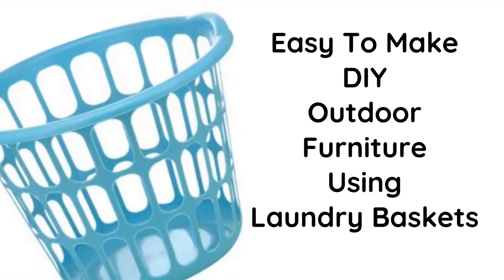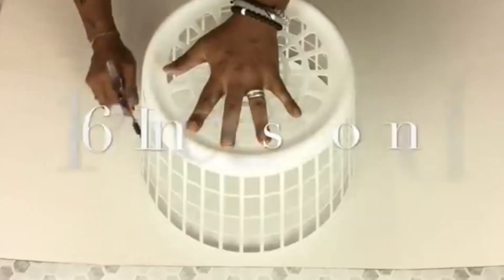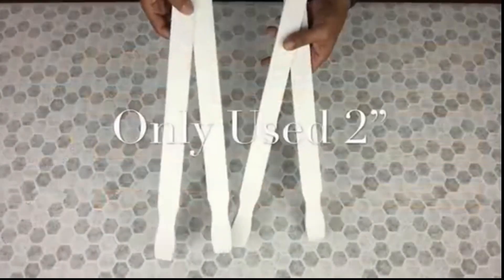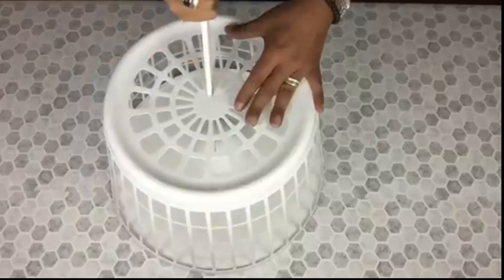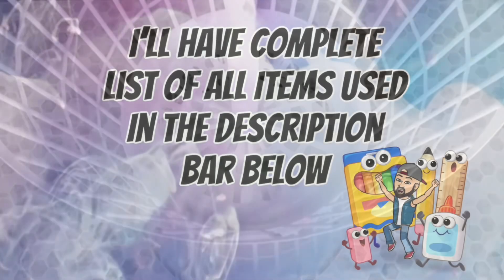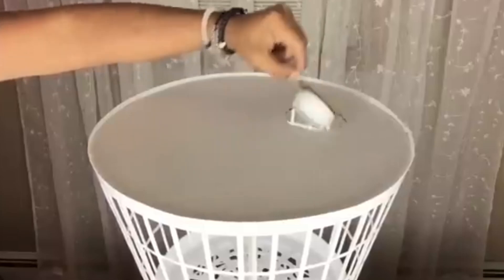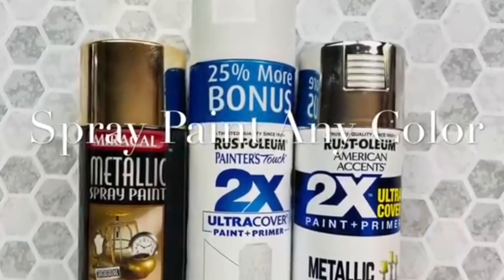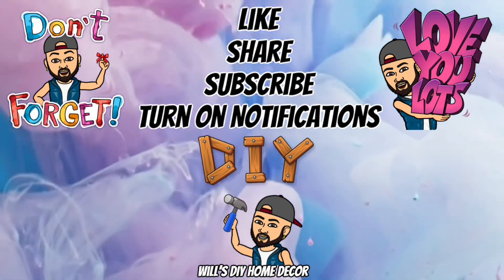Amazing Budget Friendly DIY Outdoor Furniture Using Laundry Baskets | Dollar Tree | Home Decor2023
(For Product Reviews):
Email proposal 👇
New DIY Channel Coming Soon!!!
Dollar Tree Supplies Needed:
1. Scissors.
2. Maker/Pencil.
3. 6 white Laundry Baskets.

Walmart Supplies Needed:
1. Gorilla Glue Sticks.
2. Foam Board.
3. Large Painters Sticks.
4. 4 Half Round Styrofoams.

Michael’s Art & Crafts Supplies Needed:
1. 16’1/2  Round Mirrors.

Home Depot Supplies Needed:
1. 6 LED Remote Touch Lights.
2. Coffee Table Sheet Glass.

Amazon Supplies Needed:
1. VViViD DECO65 Multi-Color Metallic Chrome Adhesive Vinyl 12"x 15" Roll for Cricut, Silhouette & Cameo Plotting Machines Including ORACAL Clear Transfer Paper (8 Color Chrome Bundle)
Channel Intro
Music Provider: 👇